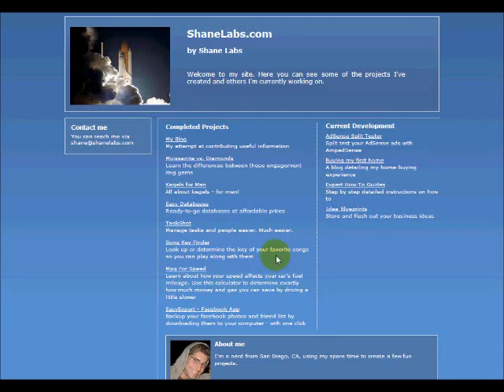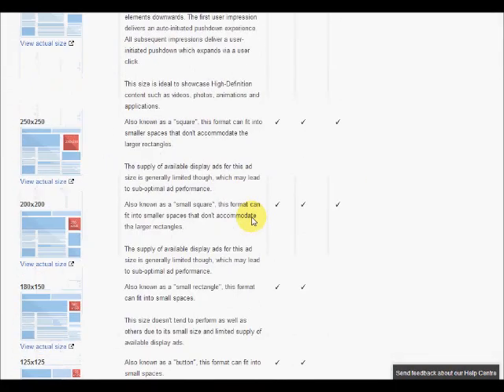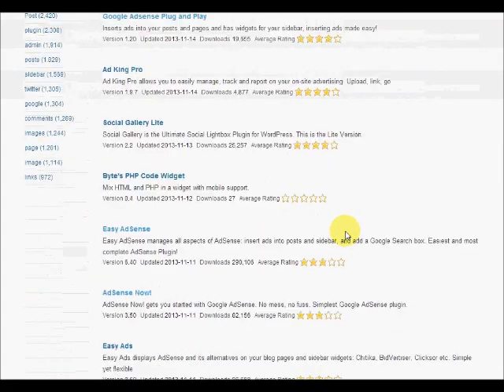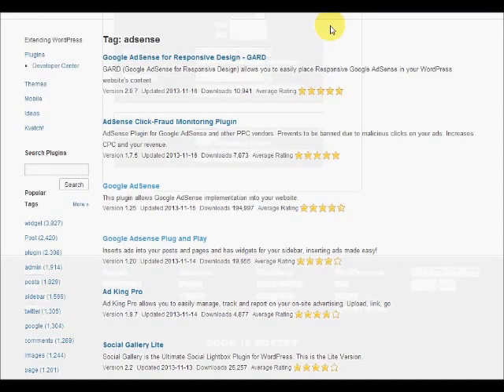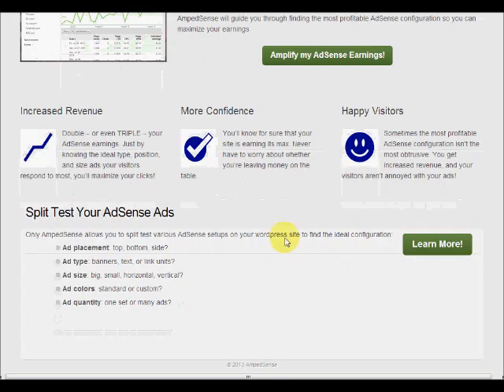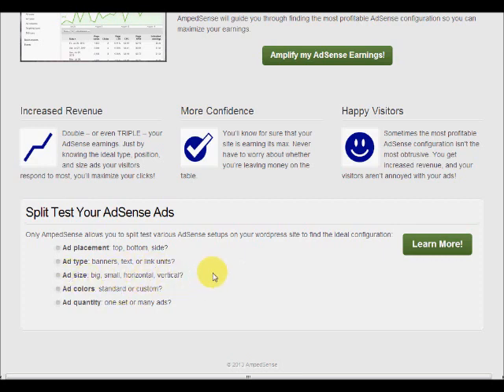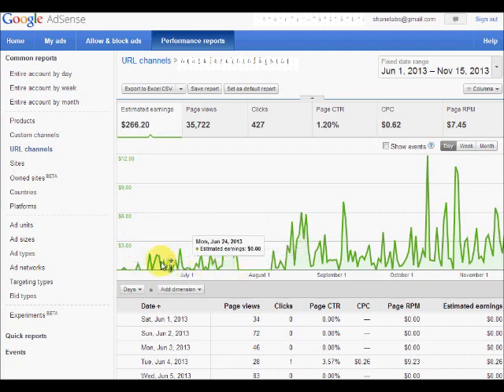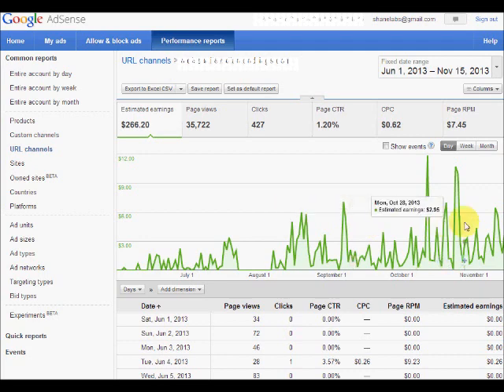How to Increase AdSense Earnings on your Wordpress Blog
See the wordpress plugin that will maximize your adsense revenue by allowing you to split test different google adsense placements on your website. AmpedSense